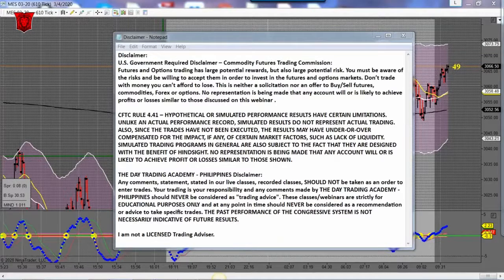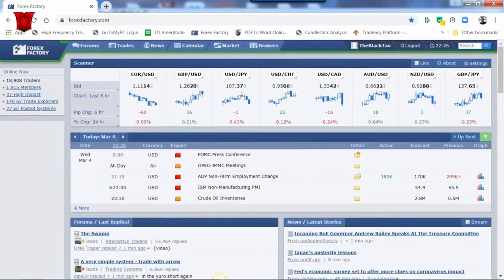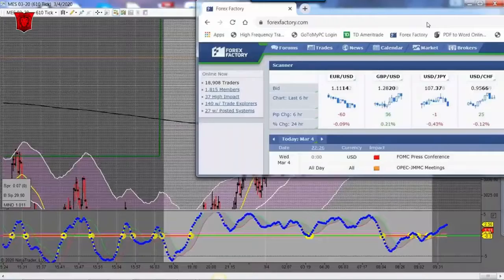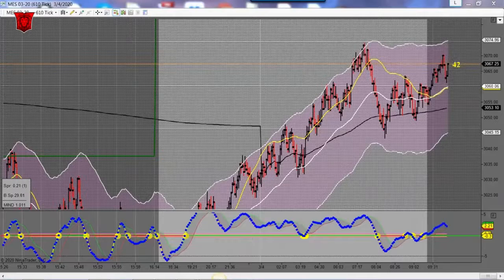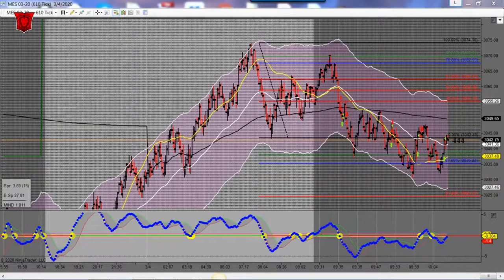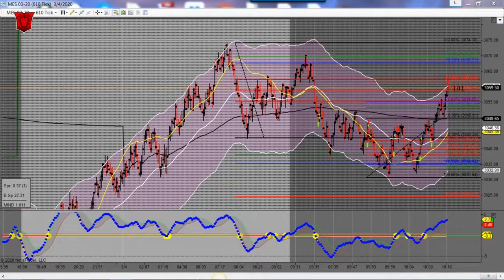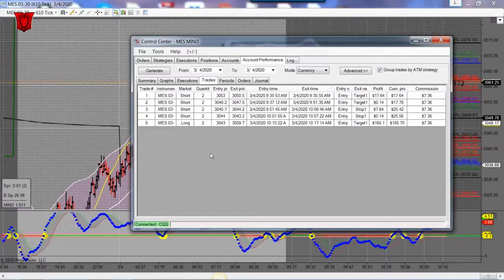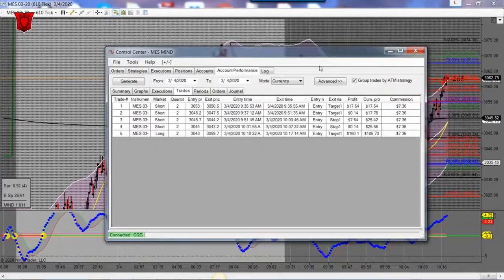Live Trading MICRO E mini ES 03/04/2020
03/04/2020: (Morning Session)